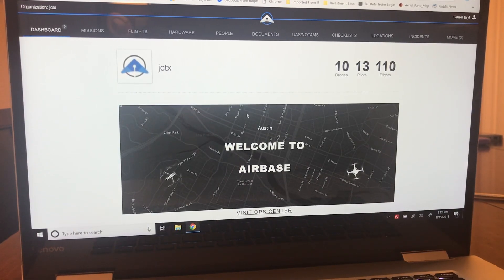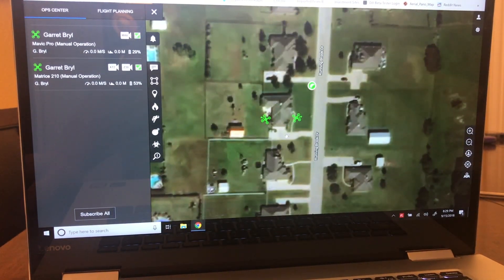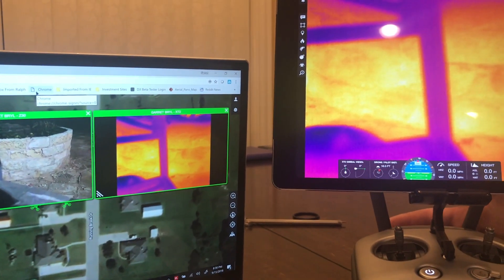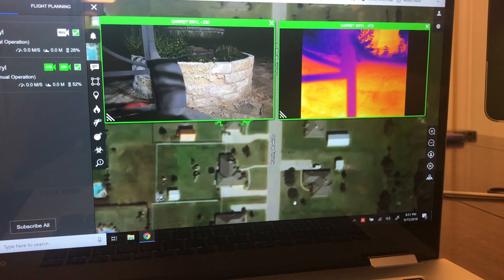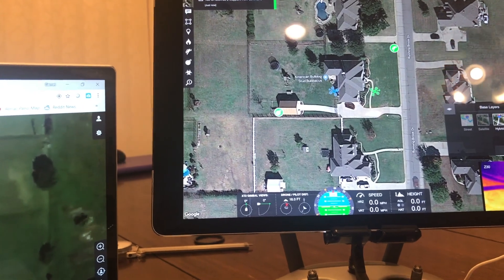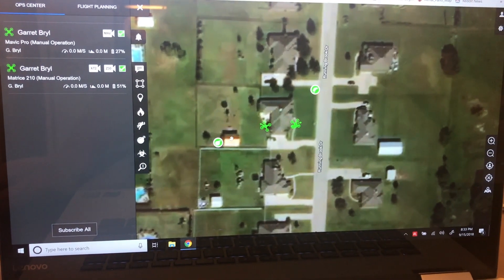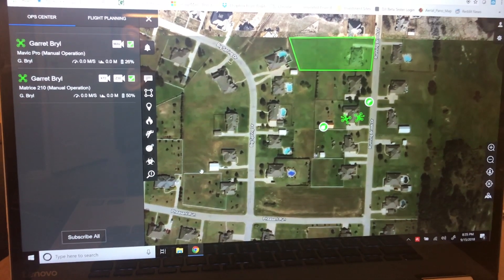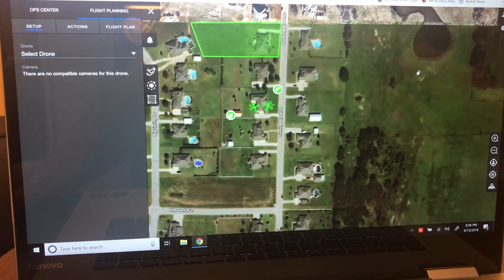DroneSense Overview Part 2 -- Ops Center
This is part 2 of 3 for the DroneSense software suite for Public Safety UAS operations.  This portion of the toolset would most likely be utilized by the Air Boss and/or Command.